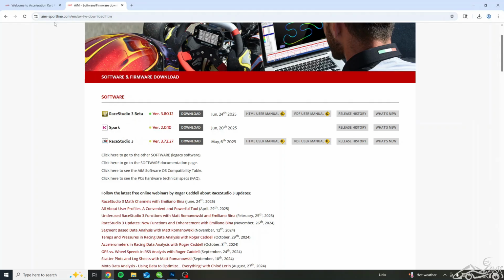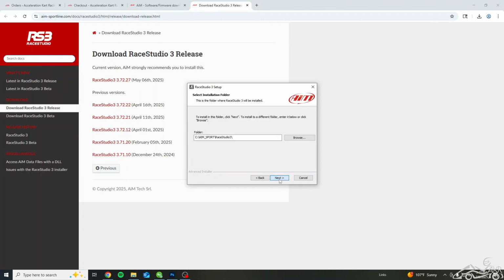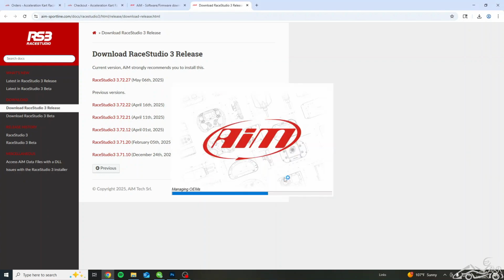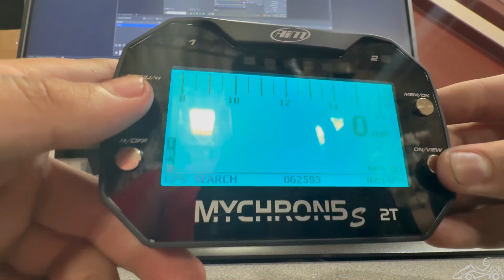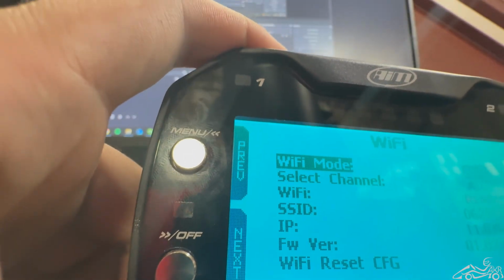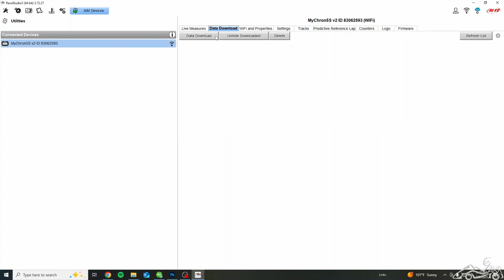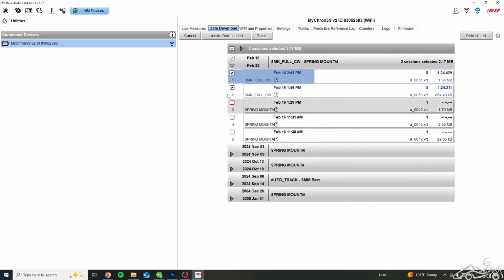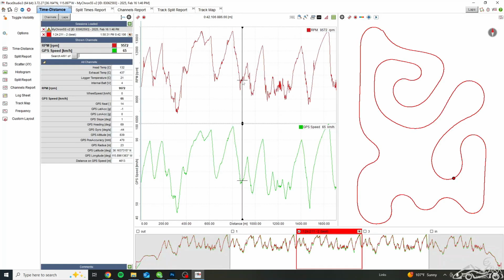How to transfer your Mychron Data to your computer.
In this quick tutorial, we show you how to download and install the AIM Race Studio software and transfer your session data from your Mychron device to your computer.

Perfect if you're just getting started or need a refresher on how to access your karting data with ease.

📌 In this video:

Where to download AIM Race Studio

How to connect your Mychron

How to download sessions from the device